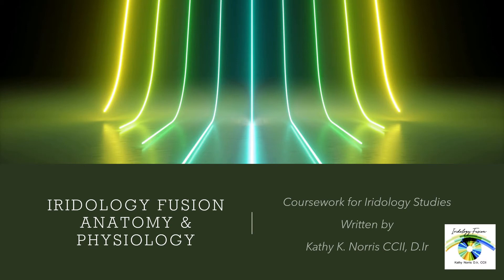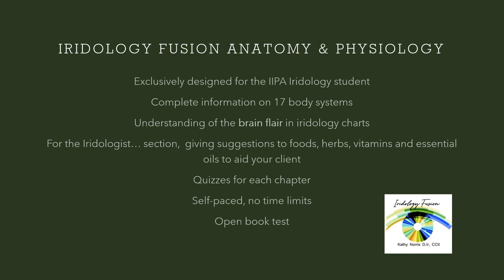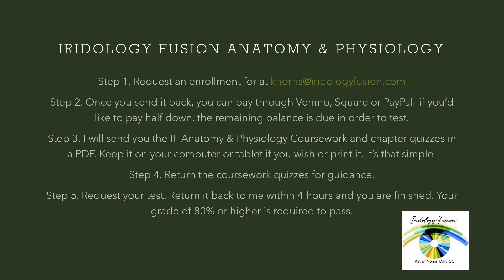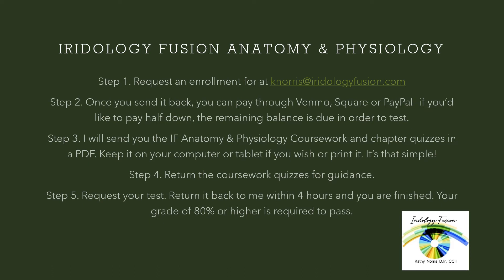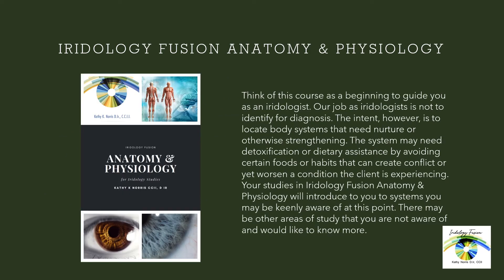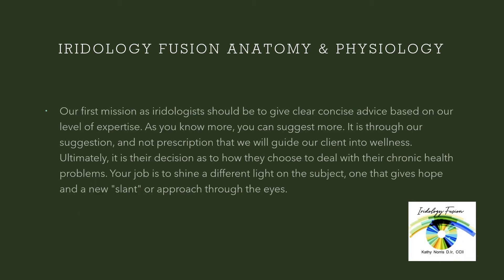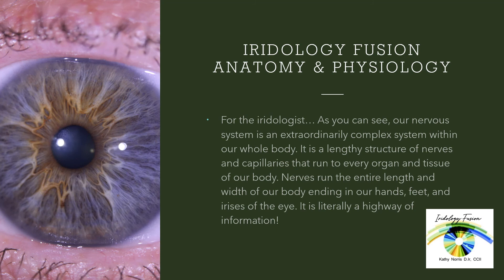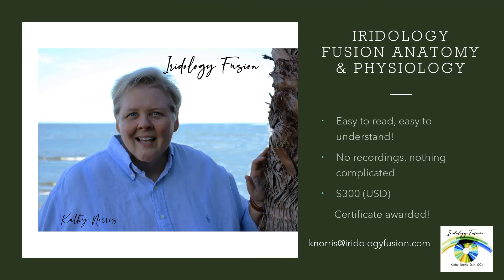IF AP Commercial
If you are in need of an IIPA approved A&P class, here you go.
This will give you the information necessary on making that next step happen.
IF Anatomy & Physiology Coursework for Iridology Studies is designed to help the future iridologist with herbs, vitamins, foods, and essential oils that nurture and strengthen the body.